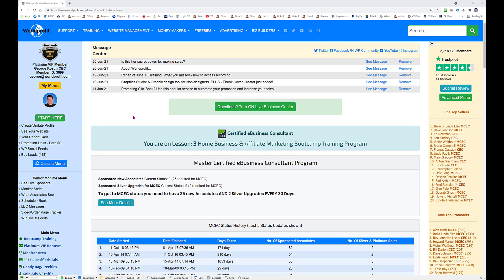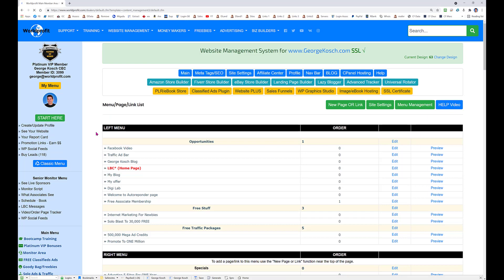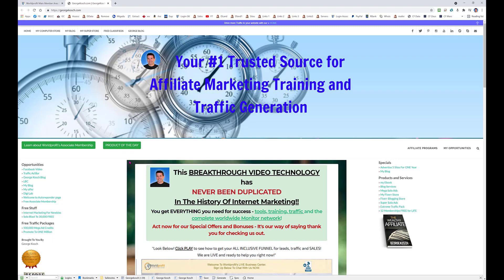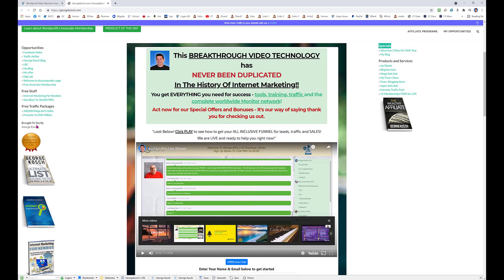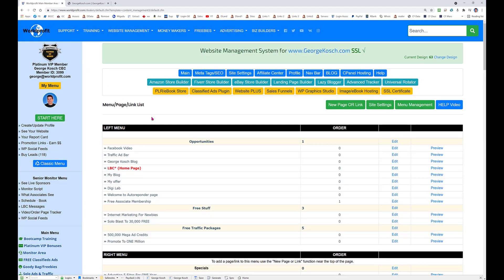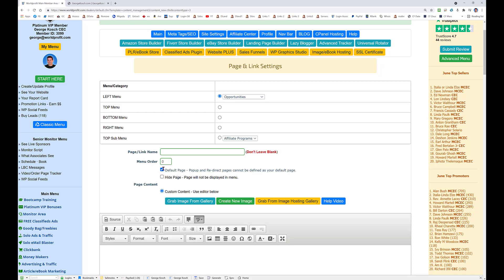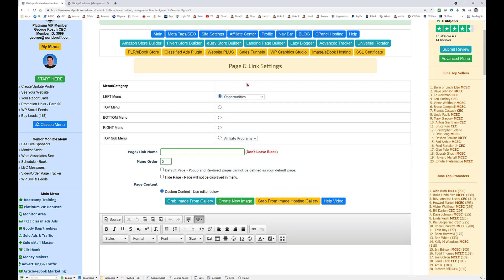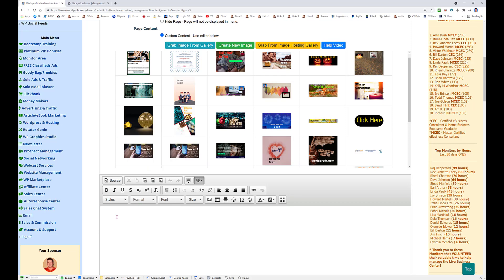Silver and Platinum VIP Members get a Website Management System included in their Membership.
Your Silver or Platinum VIP website included in your Membership is already set up and operational. It includes a professionally designed main page, lead forms, product information and more. You don't have to make any changes to your site. It has already been created to promote Worldprofit products and services and generate leads.  Remember, you can use your site to promote anything you like, add your own opportunities to maximize your earning potential.   In your Member area we also offer you one click options to add more products and content to your site. (Look for more on this in the lessons about ClickBank, The Money Makers Program, Amazon and the Article Publisher).

The Website Management System allows you to:

easily edit your website
change your website design
add links to your site
add pages
add graphics
change your design template, graphics, font, text etc
add videos
add Landing Pages
add Metatags
optimize your site for Search Engines
Here's how to access your Website Management System

In your Member area, on left menu, select Website Management , then click on EDIT WEBSITE.
Within the same heading of Website Management you will also find some sub-directories so you can:
-Add Landing Pages
-Search Engine Optimize your site
-Add an Amazon Storefront

We recommend you watch the HELP file before making any changes to your site.

If you became a member in the last 6 months you most likely have Template 63, our newest template which is mobile / tablet / and PC friendly it also conforms to the most recent SEO standards.
If you have been a Member for a long time, and aren't sure you have the newest template submit a support ticket and we will check and if needed make an update for you at no cost.